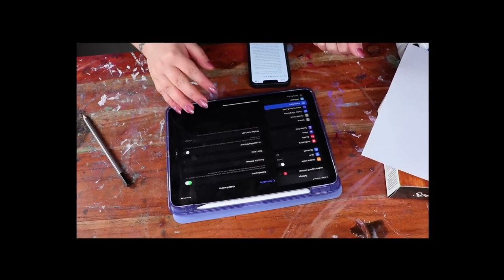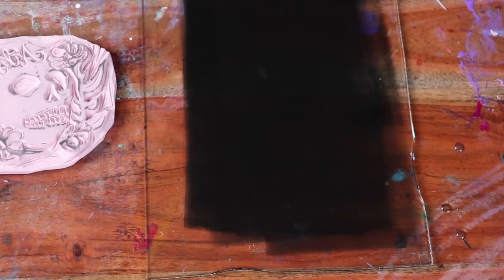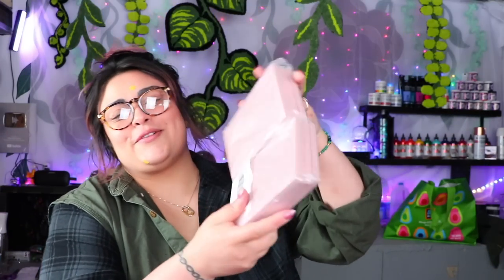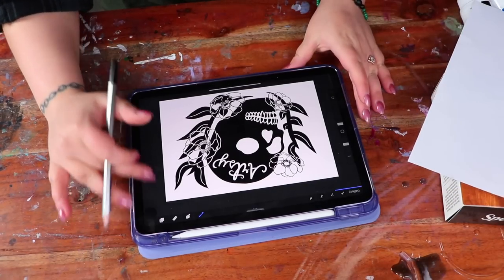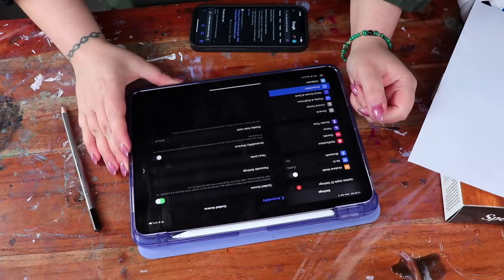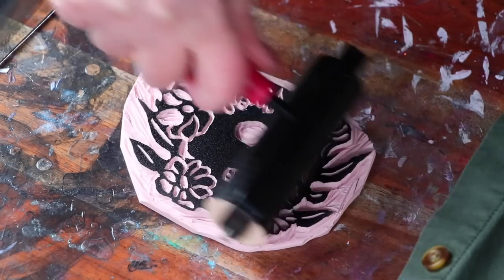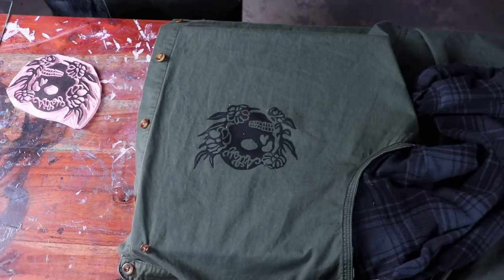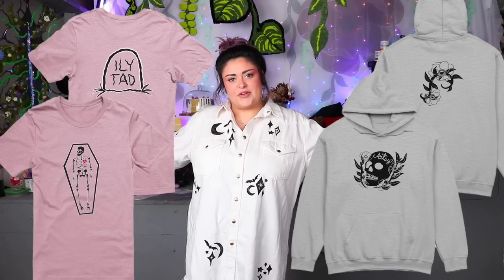CARVING HAM? 🥴 Linoleum Block Printing to Customize Clothing! Making SPARKLE PANTS ✨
I know its not ham... it just looks like it okay? We're carving linoleum blocks to make our own STAMPS FOR CLOTHING or anything really! I customized... a lot of my clothing lol I actually didn't want to stop 😆 I took a pair of boring pants & turned them into SPARKLE PANTS!! I took a ALL WHITE JACKET & gave it BATS & MOONS & STARS 😳✨ I'm completely obsessed.

AMAZON SUPPLY LIST:

I'm a brand ambassador for CounterCultureDIY!

INTRO & OUTRO MADE BY Reaperworks on Fiverr

Graphics from
istock photo

About my channel: Hey everyone! I'm Heather, the crazy lady behind ArtsyMadwoman! I'm an artist that literally cannot pick just one art to do... SO! My channel is where I test out all different kinds of arts! We experiment with different materials to see what happens. I also want to hone in on some of my favorite arts like TUFTING, PAINTING, POTTERY, JEWELRY MAKING... So we won't always be newbies to something lol I hope you subscribe & stick around for the mad things we're going to do ;D